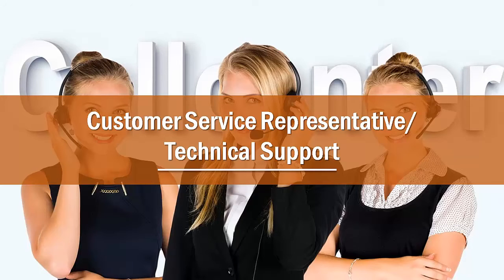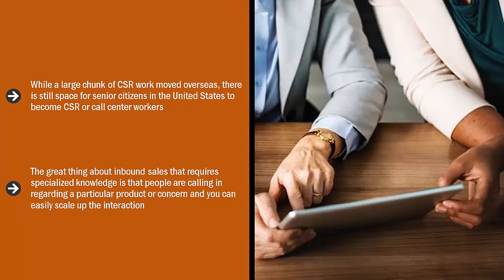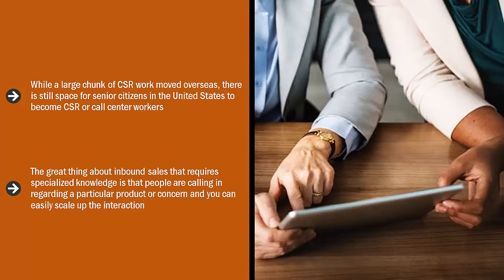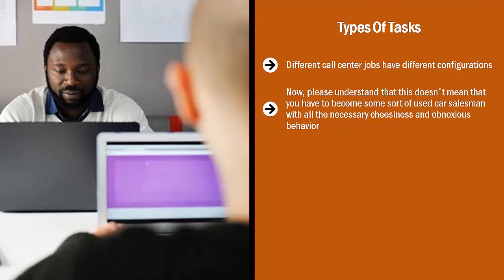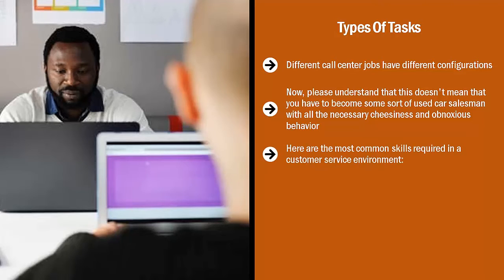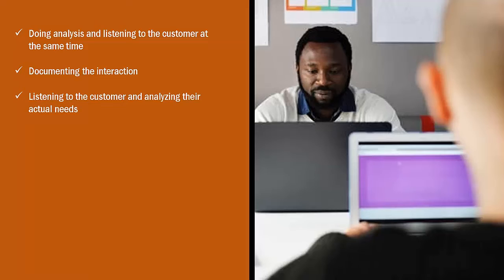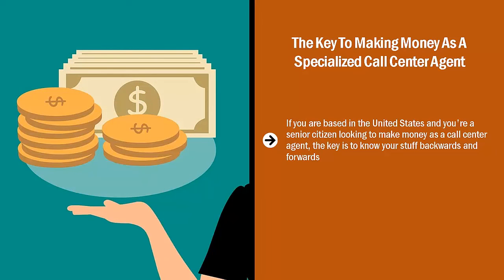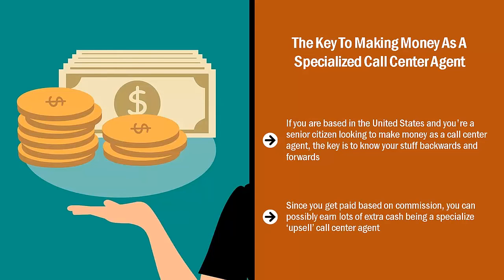Work At Home & Digital Marketing For Seniors | Customer Service Representative / Technical Support